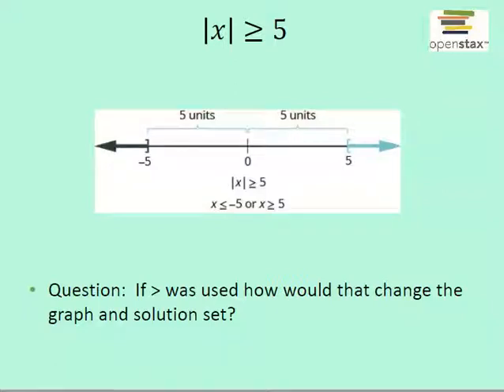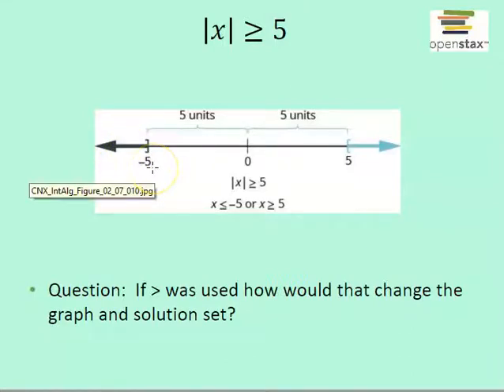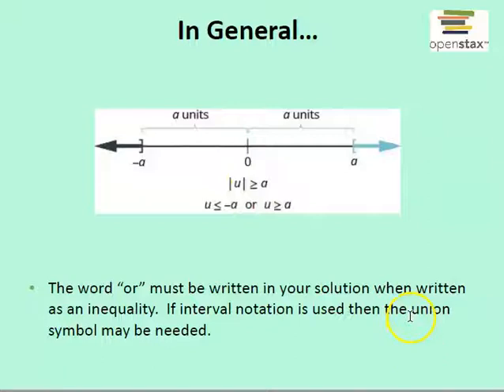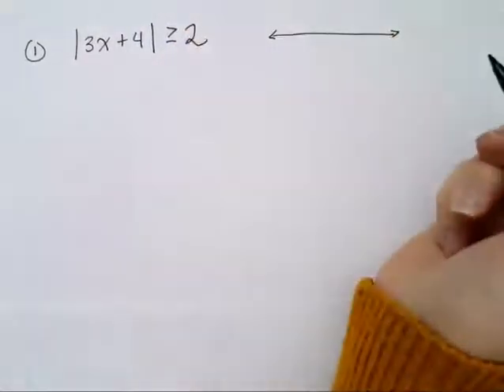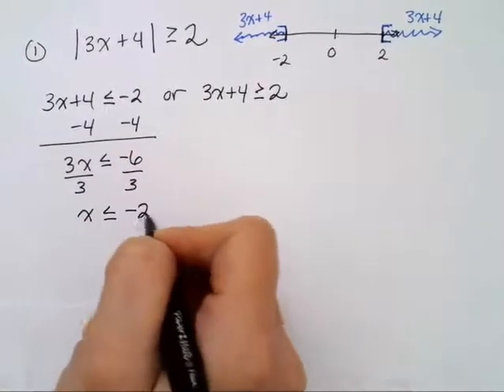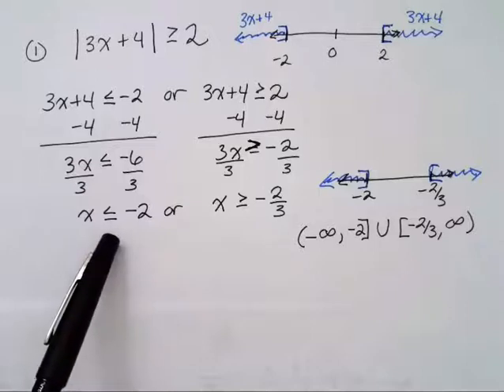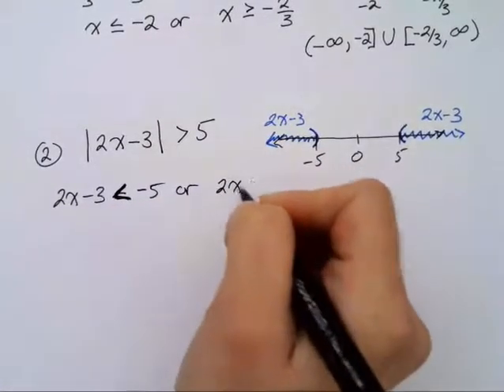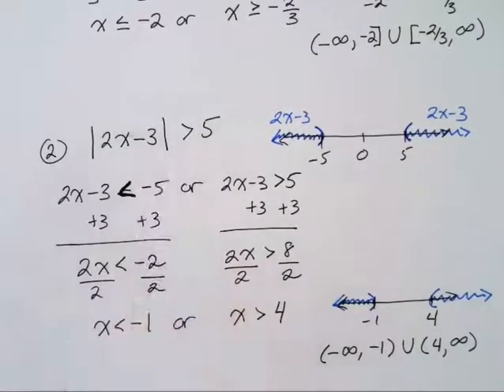Absolute Value Equations and Inequalities 4